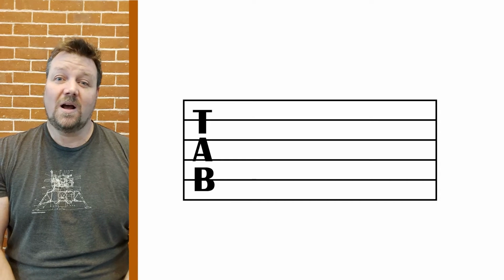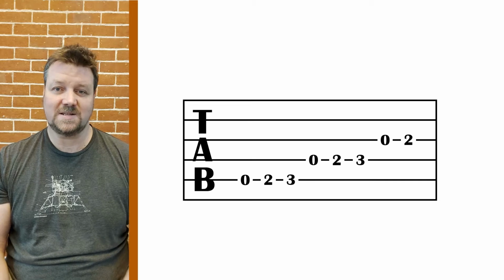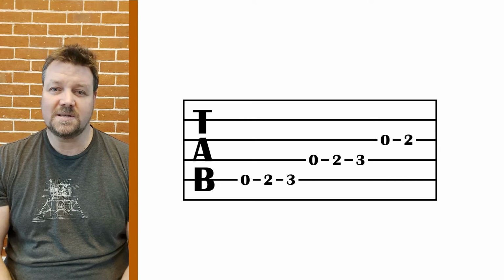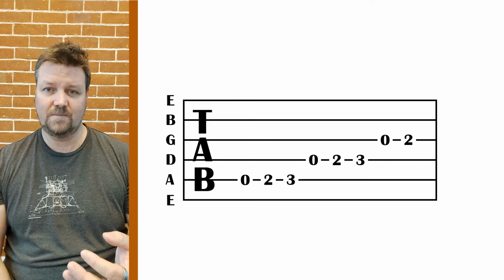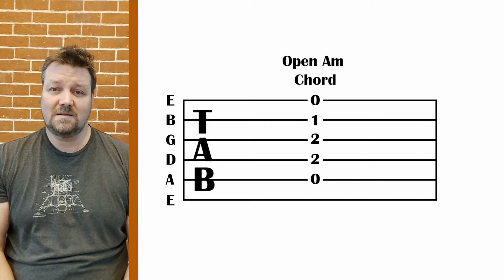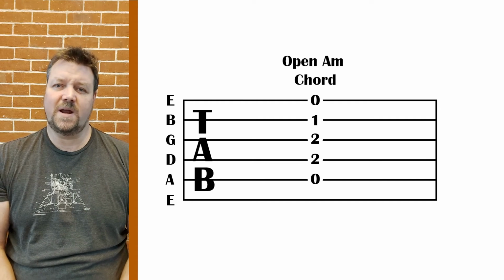Guitar Tablature: Scales - guitar lesson - level 2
Well, if you landed on this video I am about to teach you why you shouldn't learn Tab. Guitar tab is the Mc Donald's of the guitar lesson world - It's everywhere, its easy to get, initially satisfying, but really not good for you in the long run. Guitar tab is a super simple way to find out what fret on what string to play to learn music. I may put it down but it is really helpful when you are just stuck on trying to work out a song. The main issue is there are lots of notes on the guitar, so many different ways to play scales, that you really limit yourself if you don't learn them. Once you know a scale you really don't need a tab - you just know where those notes will be. And if you really want to know the timing and everything else notation is far superior. So yeah... dive in get a sugar fix and then head on for a more substantial meal.

and if you haven't already check the lesson on notation